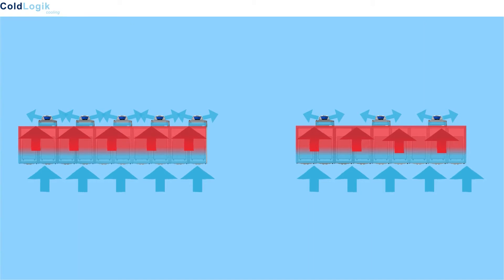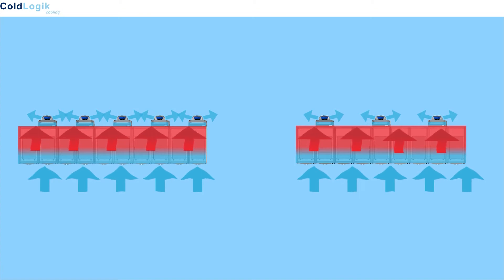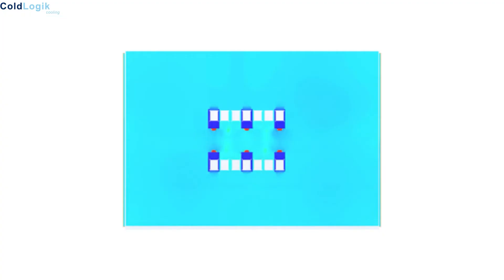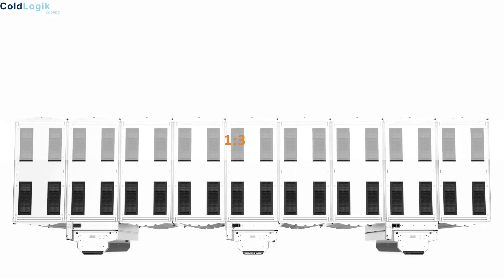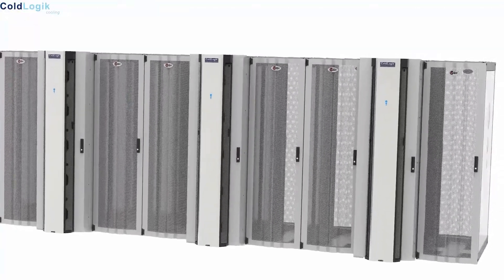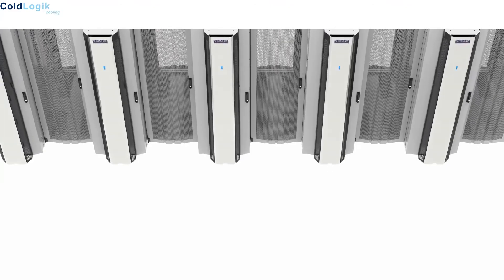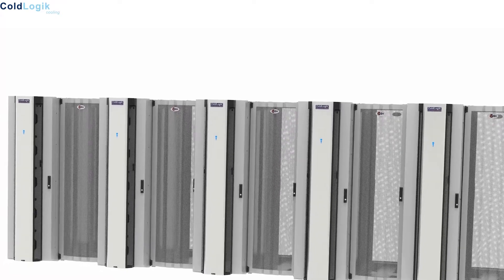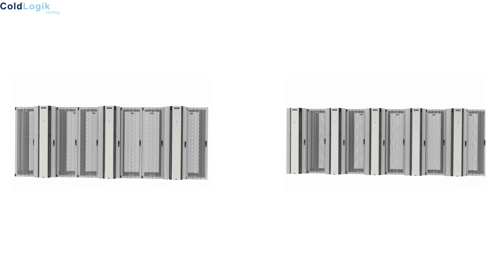4. Shared Rear Door Cooling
How does the ColdLogik Rear Door Cooling manage data center rack heats when deployed every 2 or 3 racks